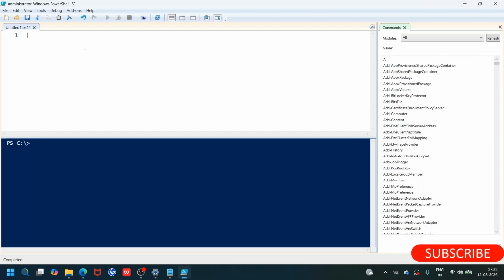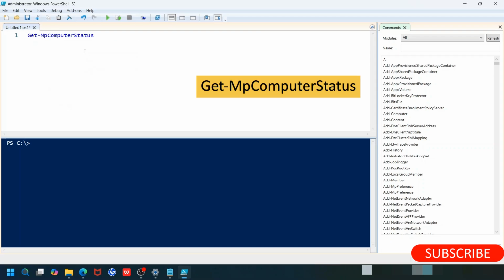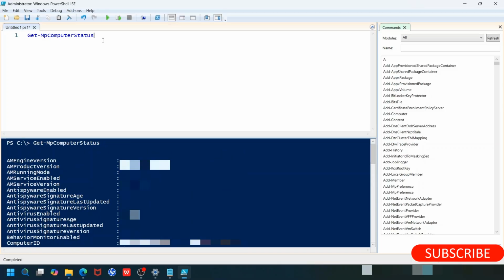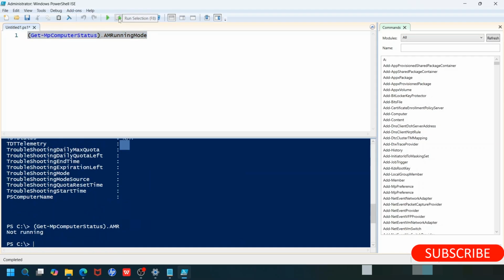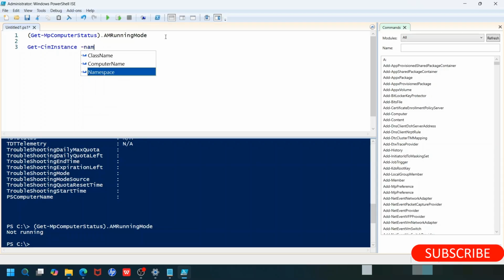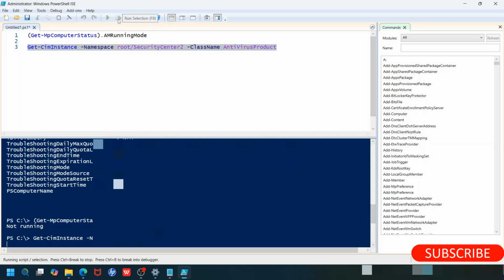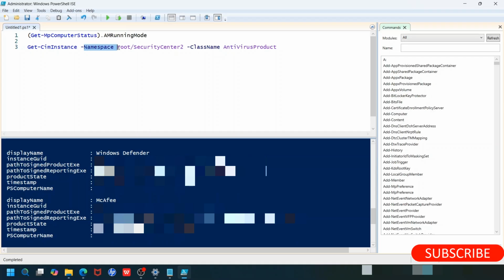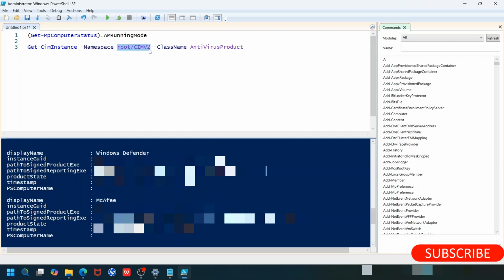The Only PowerShell Script You Need for Antivirus Audits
Hello Everyone,

I have created a PowerShell script and explained it word-by-word. This script will help you in getting all the information about installed antivirus.

Whether you’re a beginner or an IT professional, I hope you find the content useful and informative. Your support motivates me to create more helpful content.

Chapters:-
0:27 Windows Defender Antivirus
2:07 Any Third-Party Antivirus
3:49 Explained Get-CimInstance more